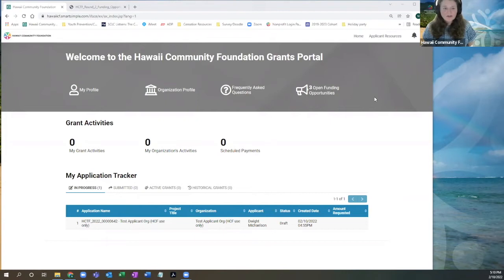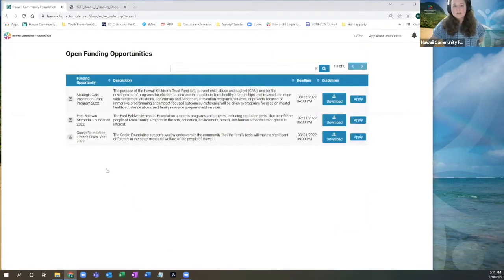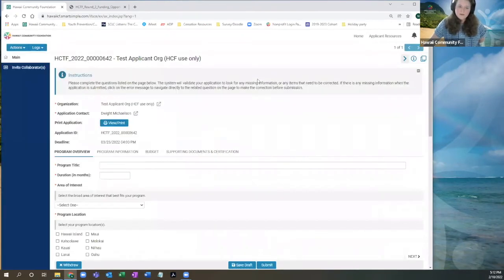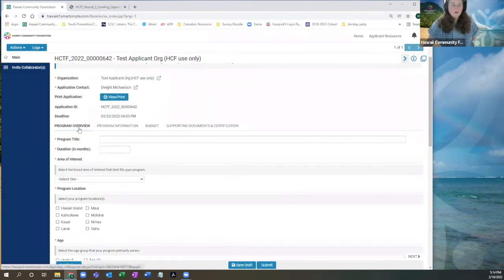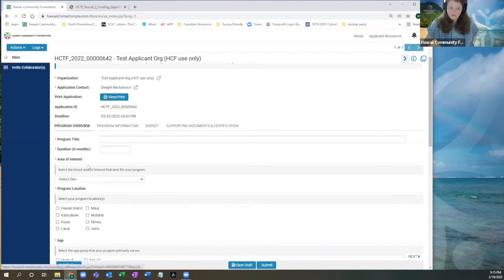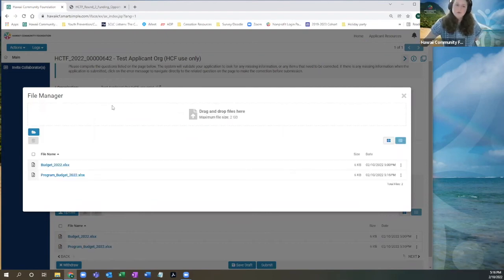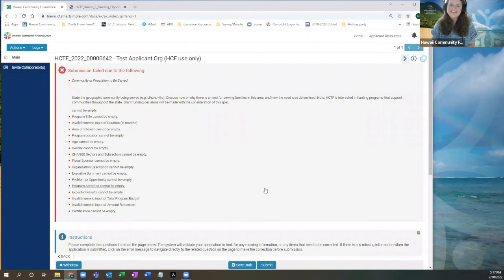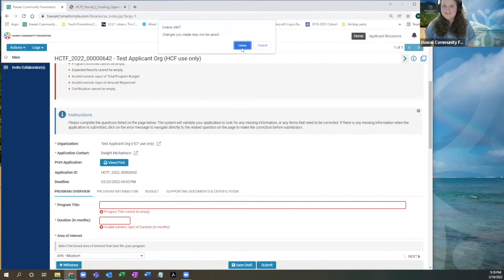Application Tips & Tricks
To review Open Funding Opportunities and submit an application, please go to the Grants Portal